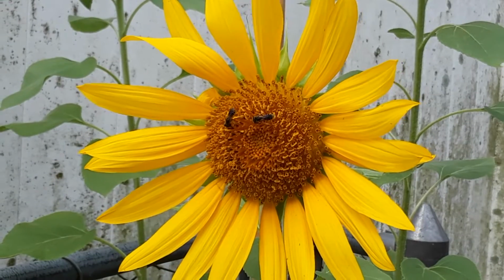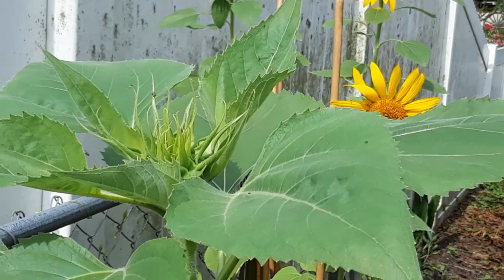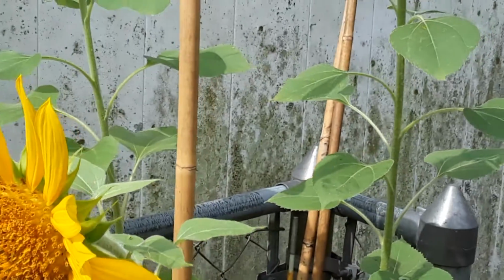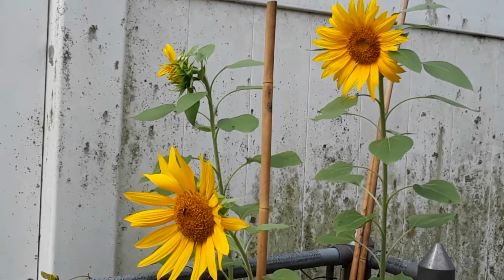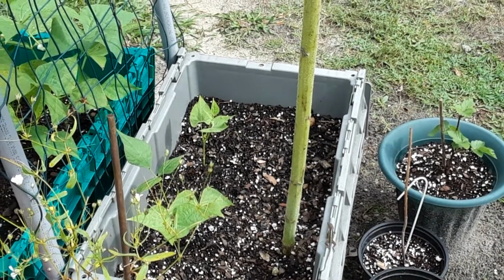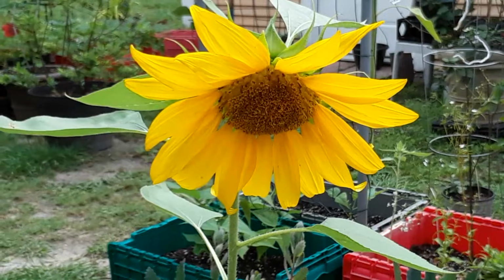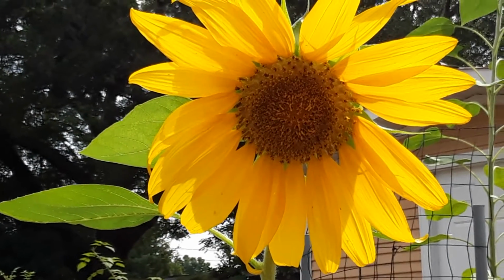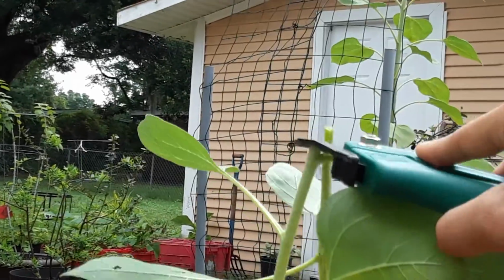Growing Sunflowers 🌻 Knowing when to harvest your Sunflowers 🌻 Saving seeds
Today I want to show you how and when to cut down your sunflower heads so you can harvest the seeds. If you cut down the flower head soon after fully opening, it'll put you out another flower head or maybe even more like we have growing here.

I really appreciate every one of you for stopping by and continuing to support me throughout my journey